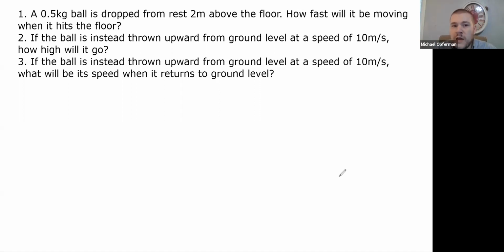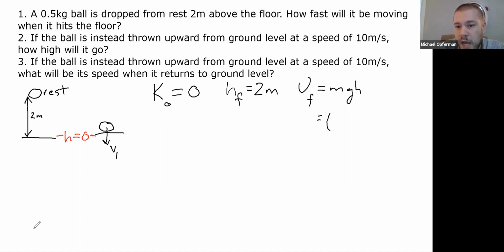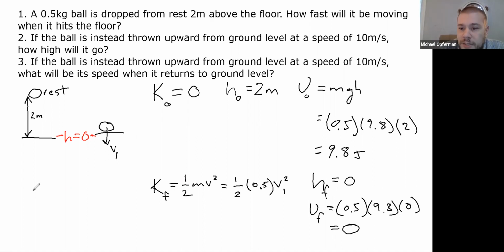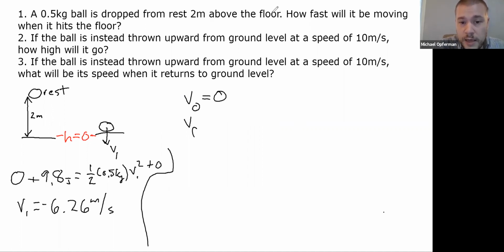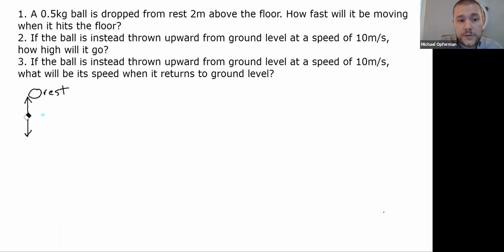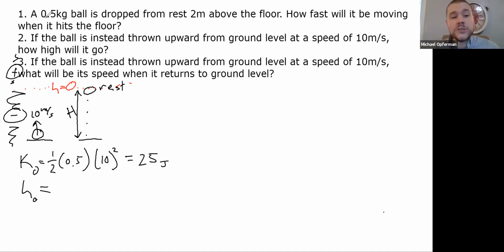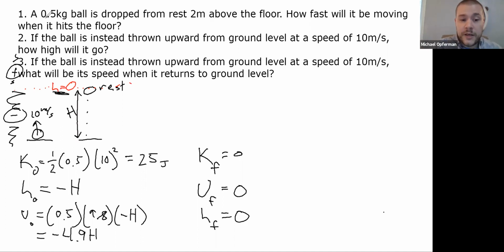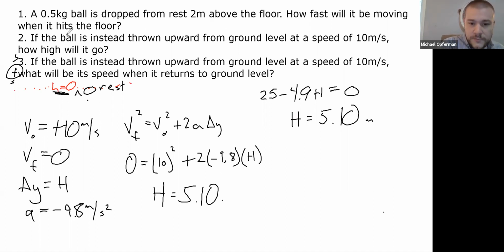Example: Gravitational Potential Energy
Solves a problem using conservation of energy with the gravitational potential energy